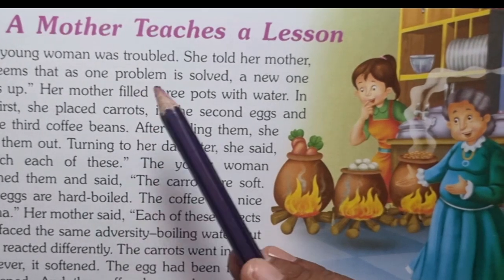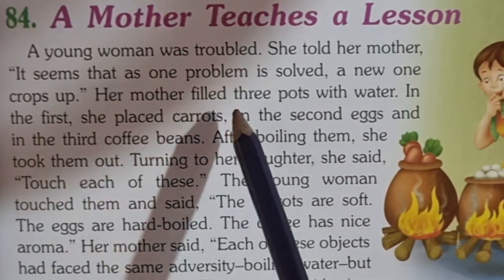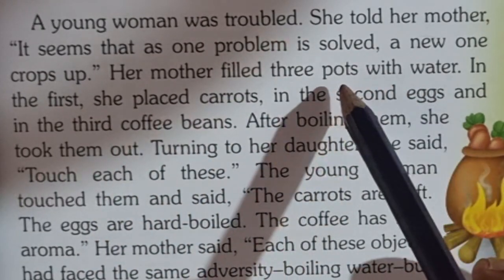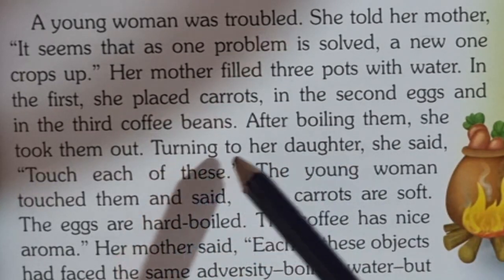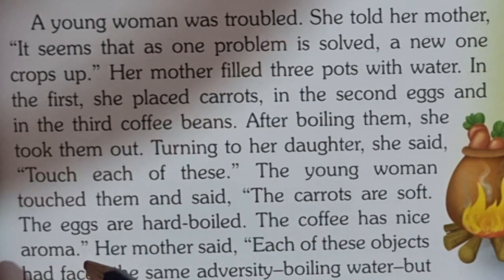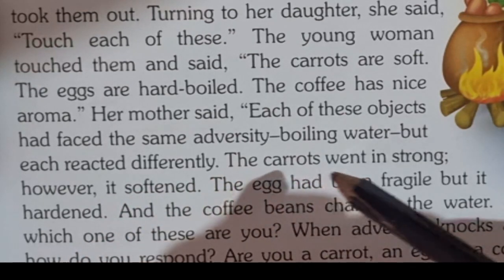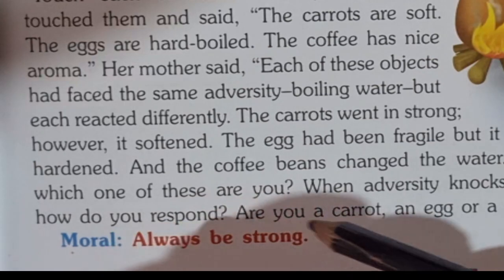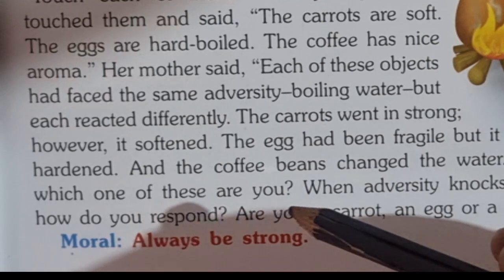ইংরেজি গল্প A mother teaches a lesson বাংলায়/Tense ও Preposition আলোচনা/Easy English Studies3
The role of English language in our everyday life is very important. We know that this language is not our mother tongue and to learn this we need some support. In this connection the main purpose of this video is to provide help to the new learners as well as those who are weak in english.
Easy English Studies3
English moral story with bengali subtitles
English story reading 2024 in bengali
English porar paddoti
English grammer and translation learning
How can I learn real english fast in 30days
Spoken english learning story video
English speaking practice easy way
স্পোকেন ইংলিশ লারনিং স্টোরি ভিডিও
ইংলিশ পড়ার পদ্ধতি
ইংরেজী শেখার ছোট গল্পের মাধ্যমে
ইংরেজি বলার অভ্যাস সহজ ভাবে
ইংলিশ কথাবার্তা শেখা
কীভাবে ইংলিশ শেখা যায় সহজ যায় সহজভাবে
স্পোকেন ইংলিশ শেখার ভিডিও